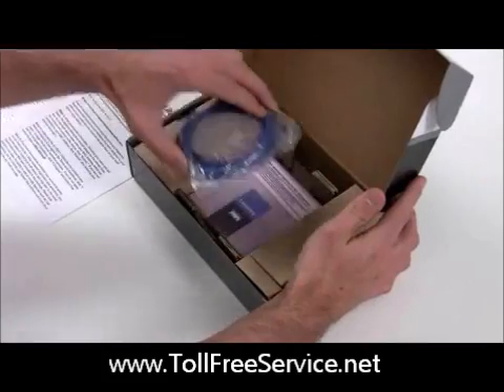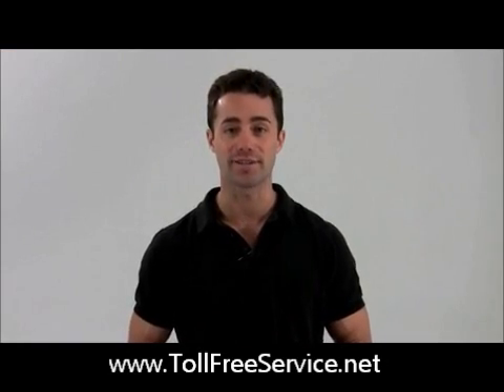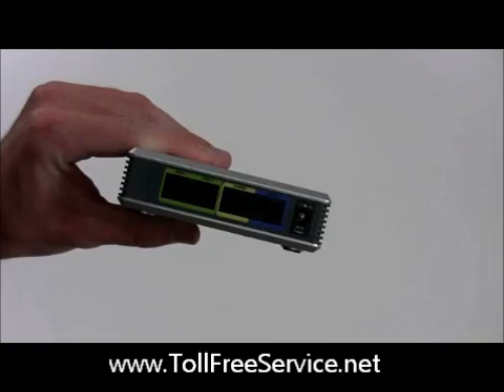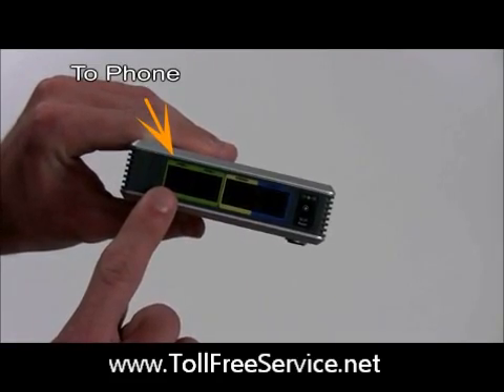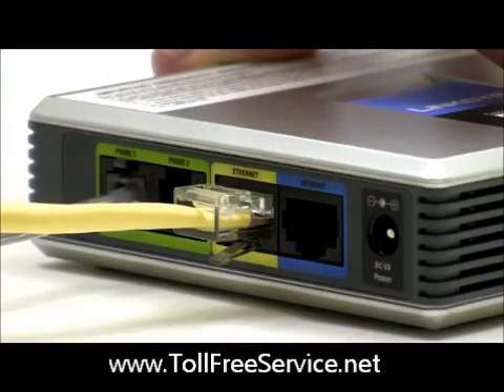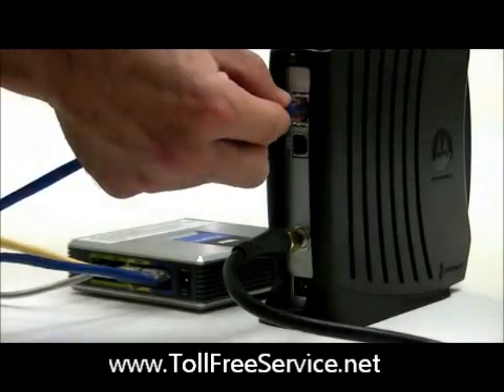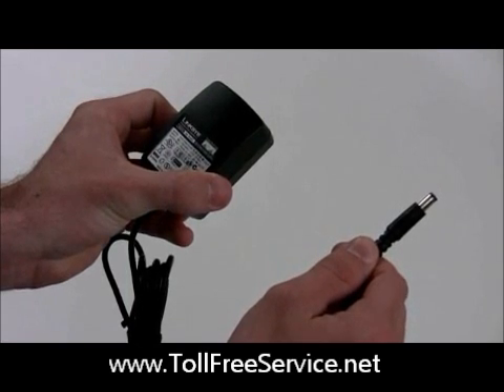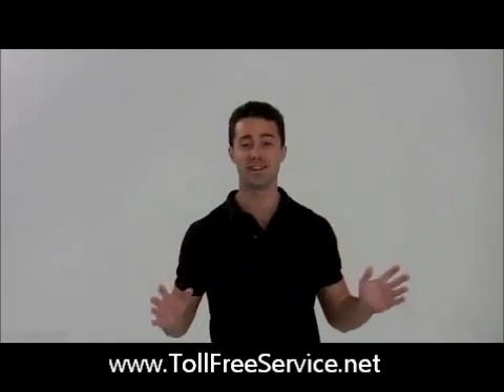Linksys VoIP Installation Tutorial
Learn how to setup your Linksys VoIP Phone Adapter for use with VoIP service